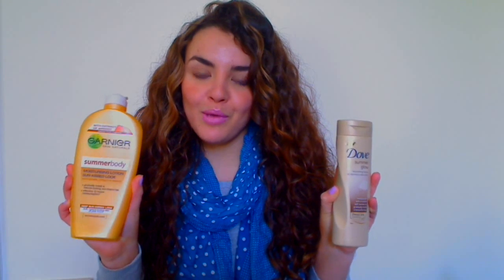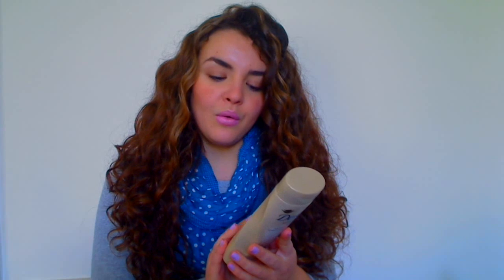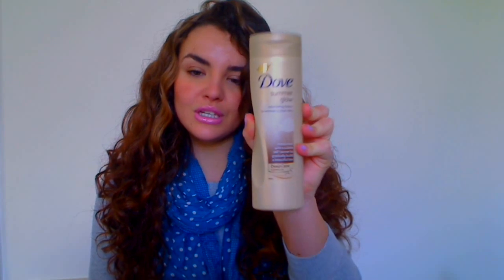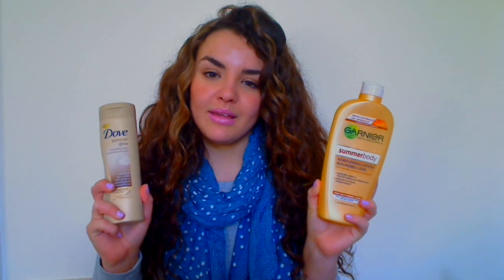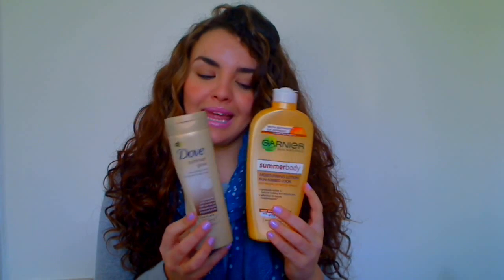Gradual tanners: Dove summer glow VS Garnier summer body!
***PLEASE SELECT 720P TO WATCH IN HD***

"Like" my Fcebook page: thesparkleicious